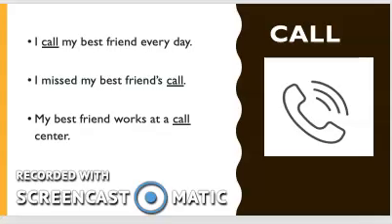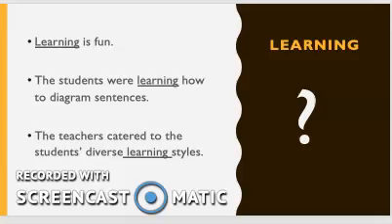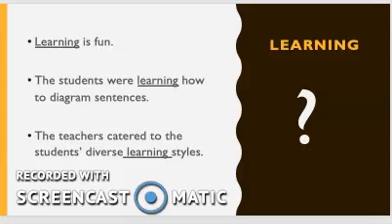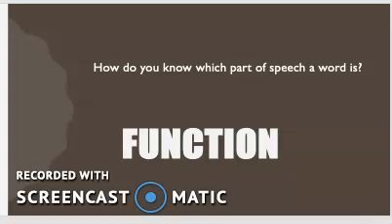Functional Grammar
This video gives a quick introduction to how words can function in different grammatical ways.